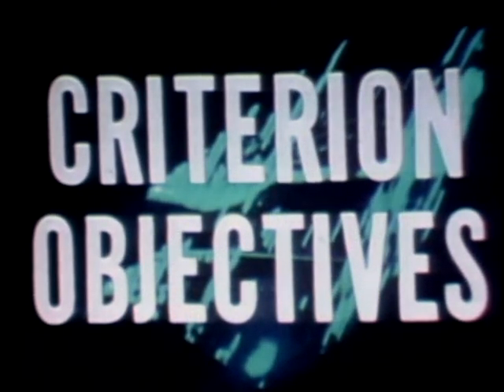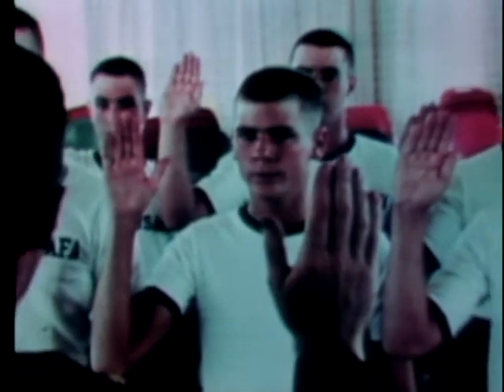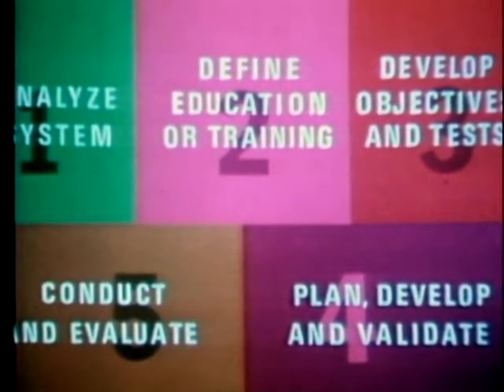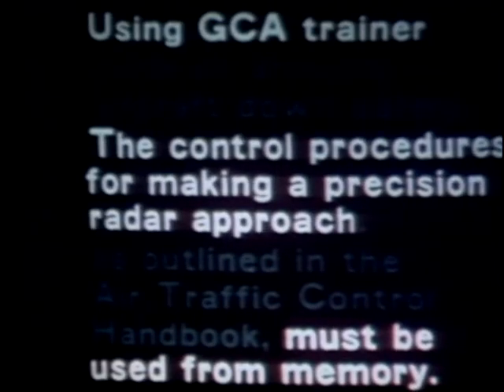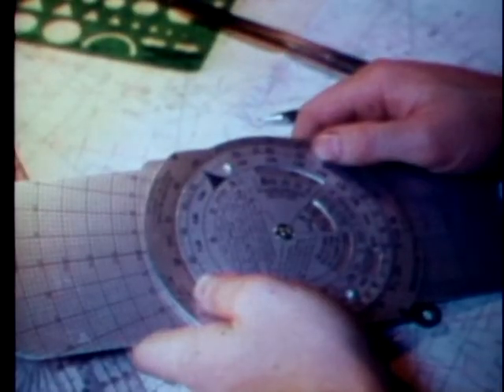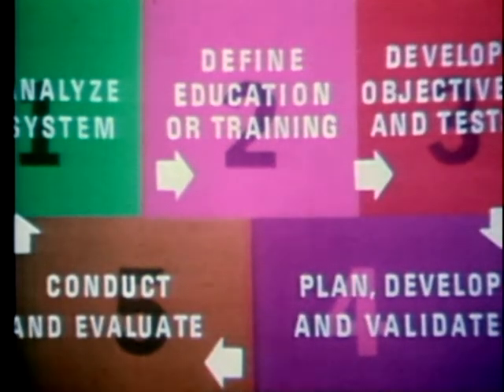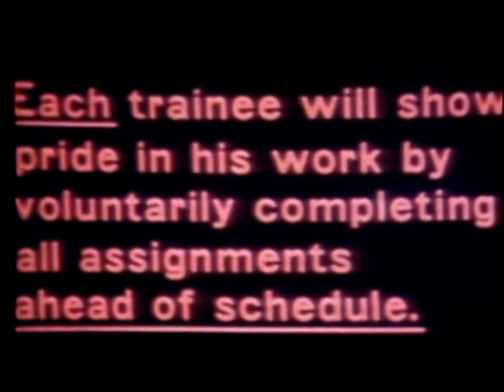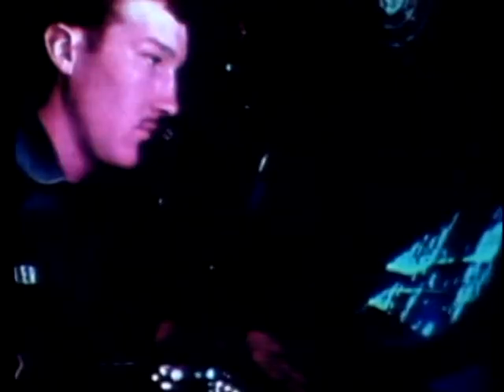CRITERION OBJECTIVES - KEY TO SUCCESS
CRITERION OBJECTIVES - KEY TO SUCCESS - Department of Defense 1972 - PIN 28129 - ANALYZES DEVELOPMENT OF A CRITERION OBJECTIVE. DEFINES ITS THREE ESSENTIAL CHARACTERISTICS, STATEMENTS OF PERFORMANCE, CONDITIONS AND STANDARDS. RELATES CRITERION OBJECTIVES TO INSTRUCTIONAL SYSTEM DEVELOPMENT AND TO AIR FORCE TRAINING AND EDUCATION.